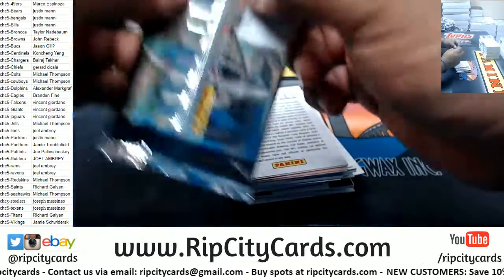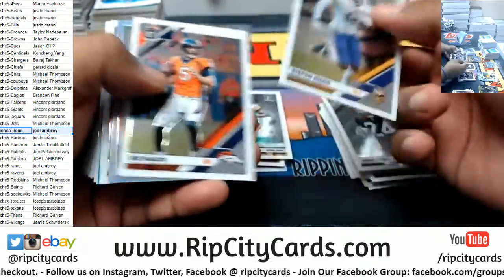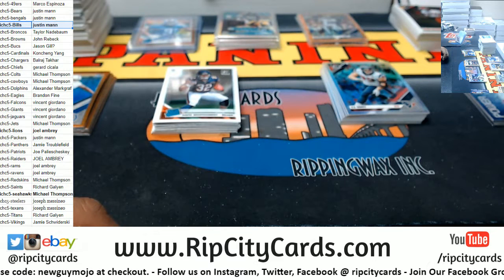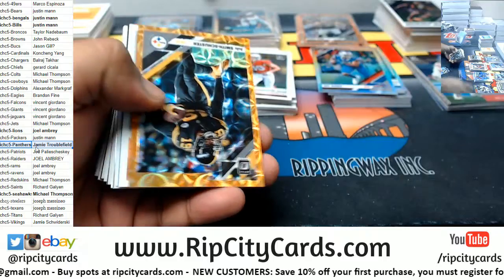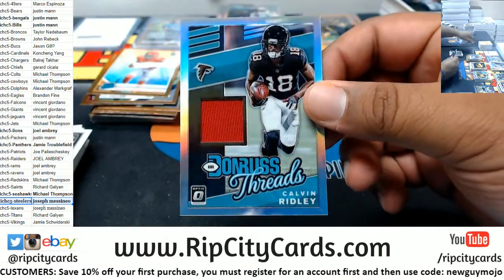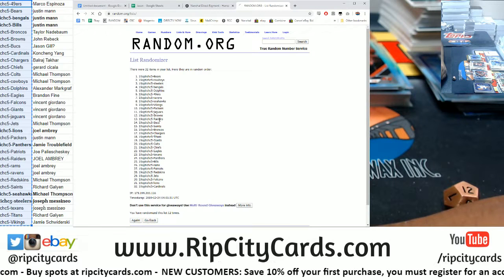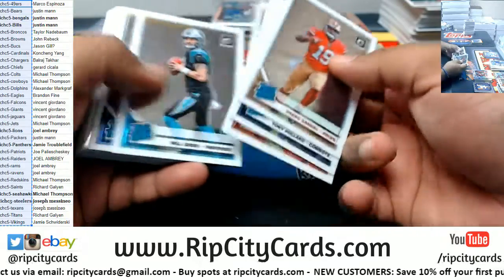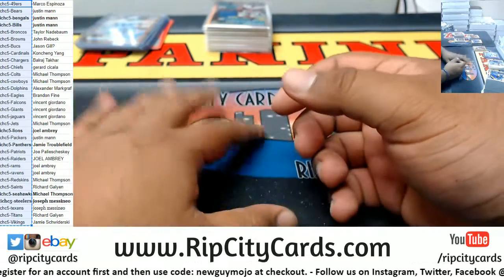2019 Donruss Optic Football Hobby Collector 10 Box #5 RCC